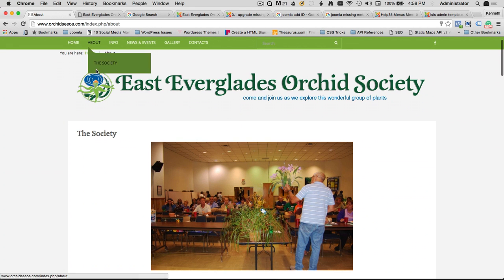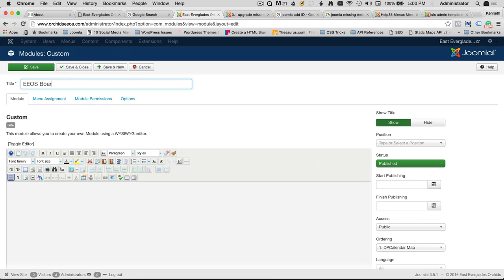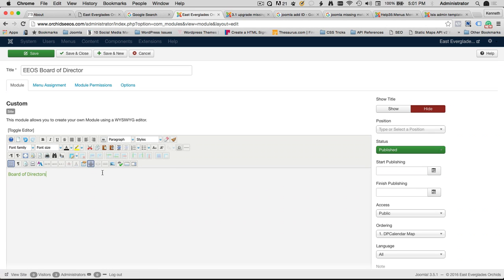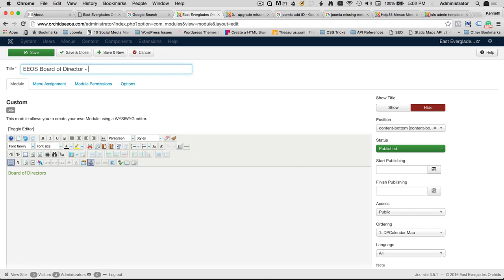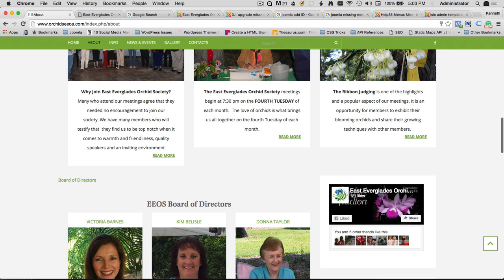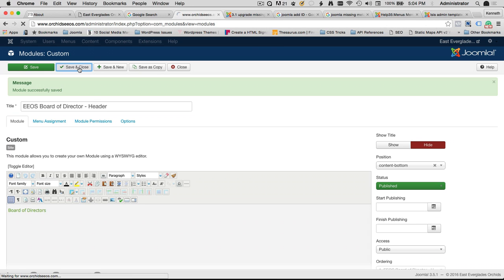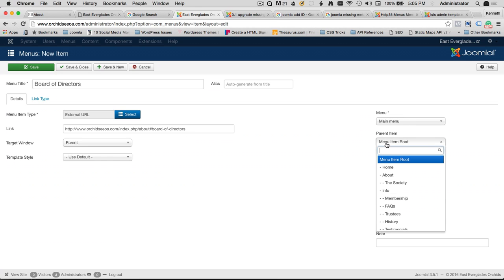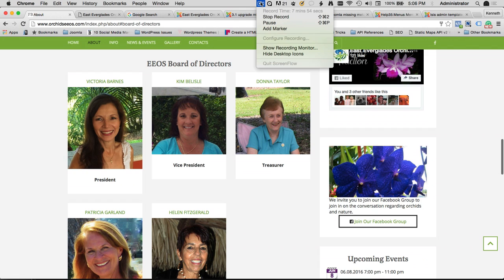Adding aJoomla menu with anchor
Building a Joomla menu that uses an anchor for a link